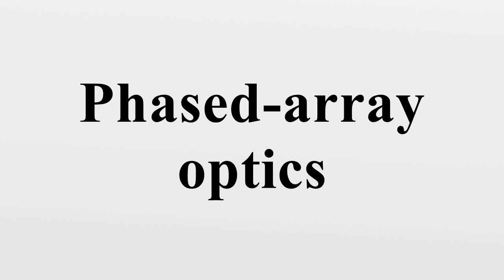Phased-array optics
Phased array optics (PAO) is the technology of controlling the phase of light waves transmitting or reflecting from a two-dimensional surface by means of adjustable surface elements.It is the optical analogue of phased array radar.